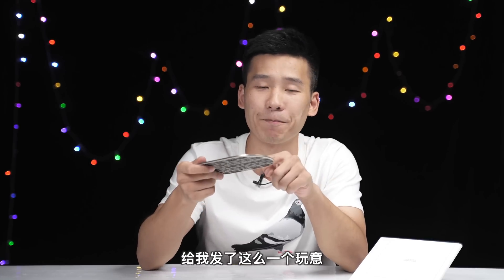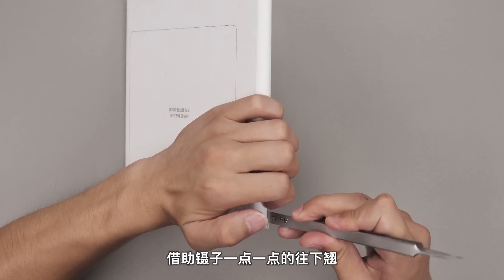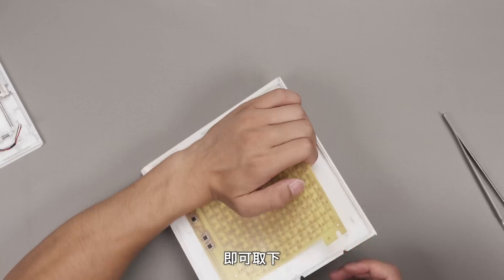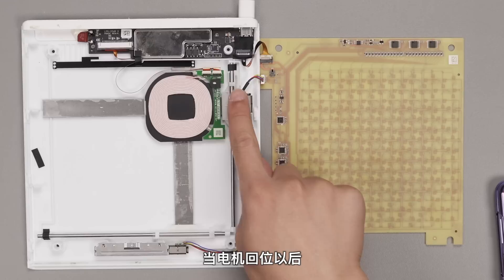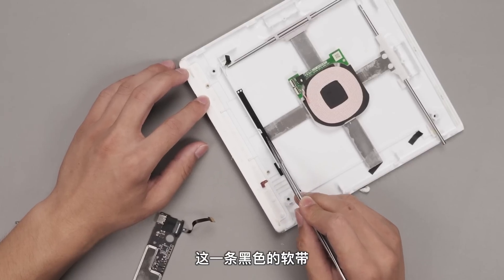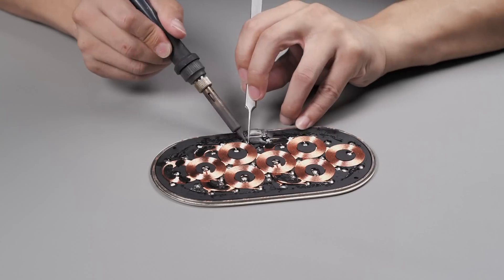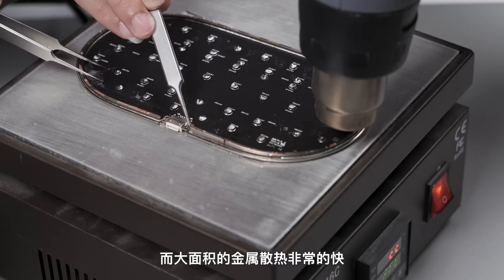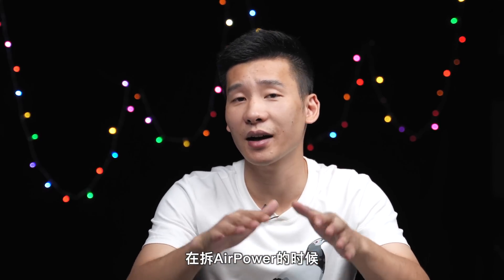AirPower & Xiaomi Smart Tracking Wireless Charging Disassembly-Dubbing Version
配音字幕：麦羲彦